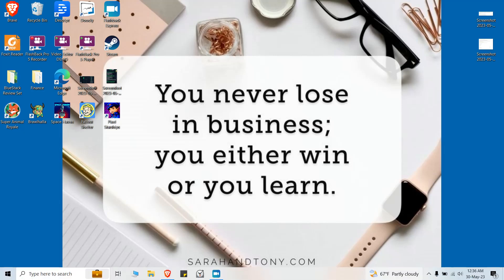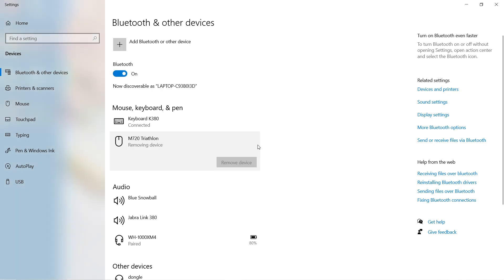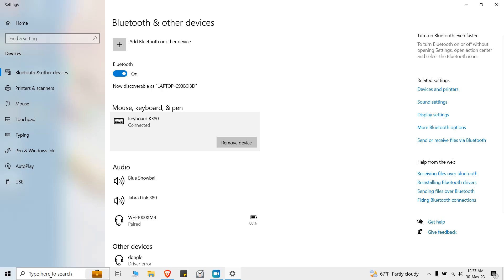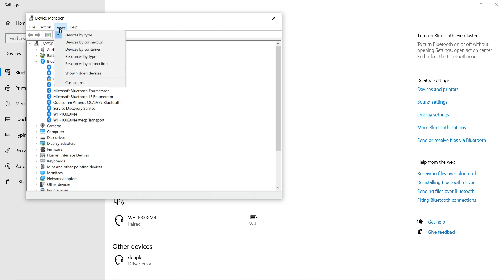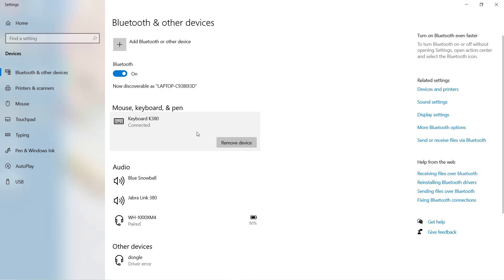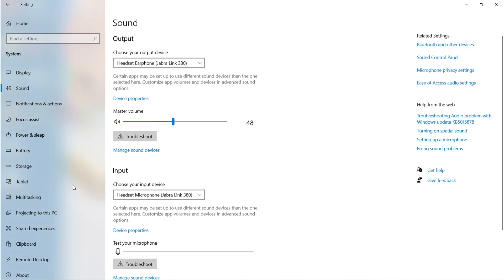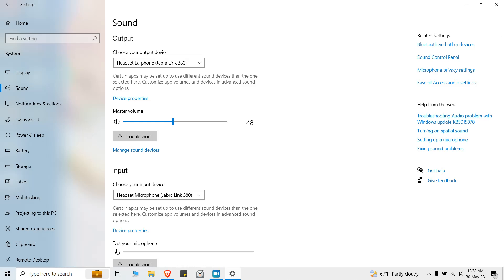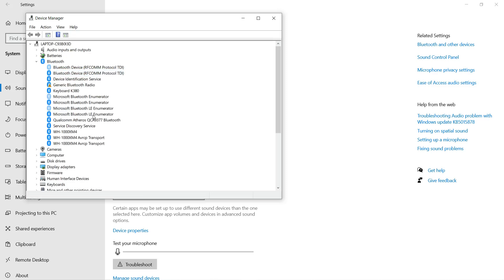Fix Bluetooth Failed to Remove Device on Windows 10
Struggling with Bluetooth connection problems on Windows 10? This video can help! Learn how to fix the "Failed to Remove Device" issue quickly and easily. See step-by-step instructions that will guide you through the process of finding and disabling your Bluetooth device in Device Manager, so you can get back up and running as soon as possible. Don't wait any longer - watch this video now for a simple solution to your Bluetooth woes!

Unlock the full potential of your computer with our Microsoft Windows Tutorials!